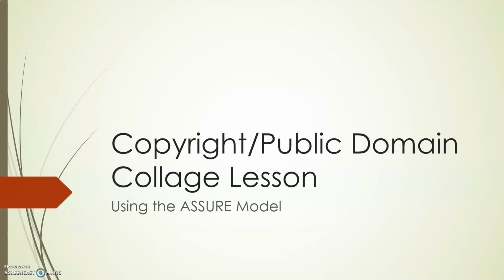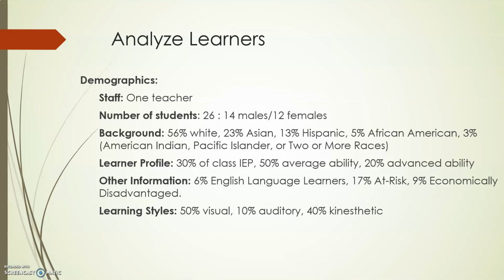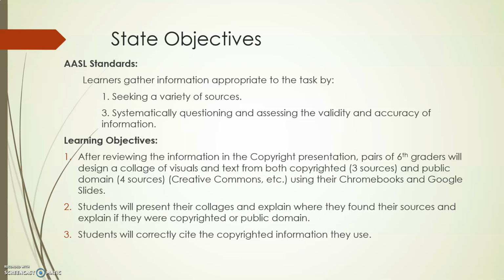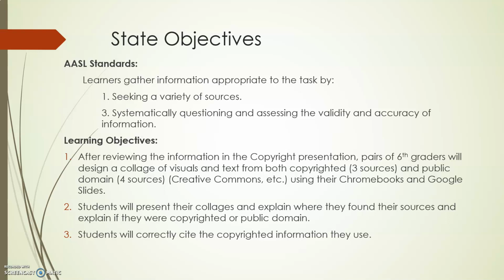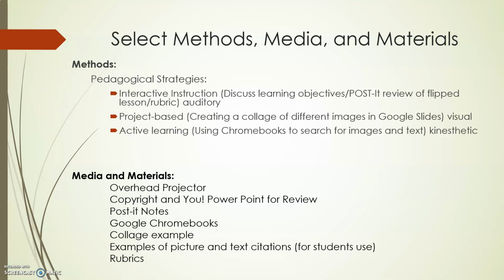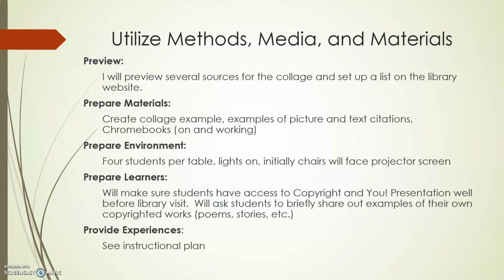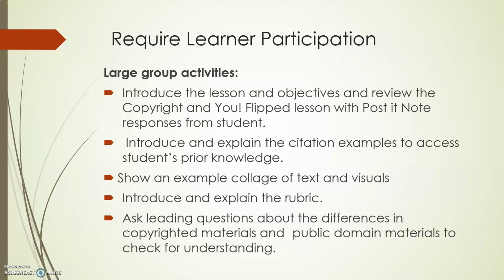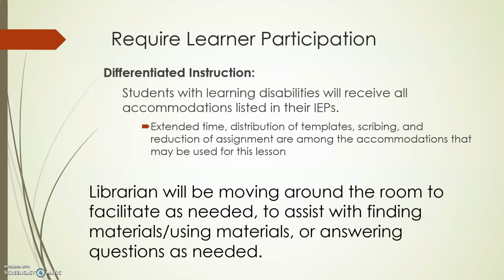ASSURE Model Lesson design